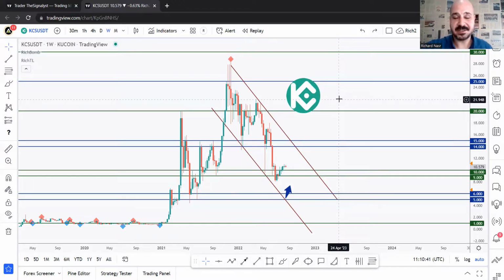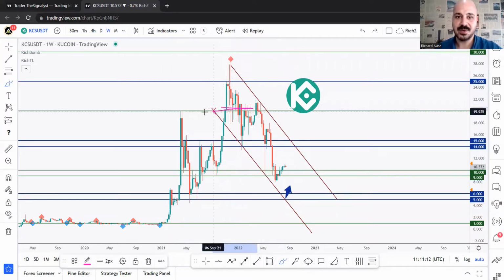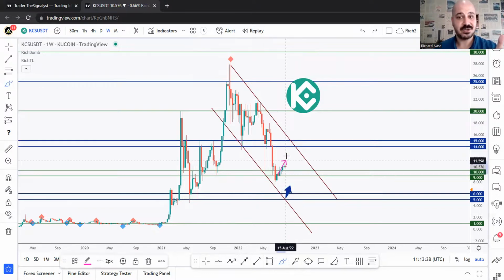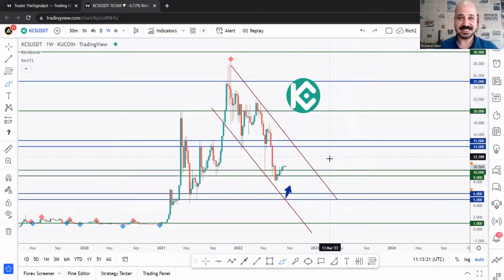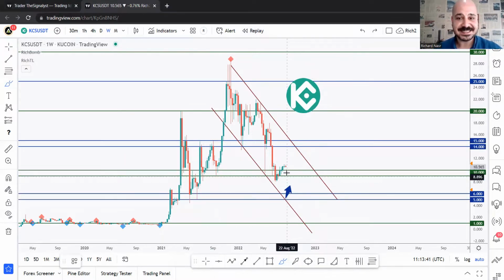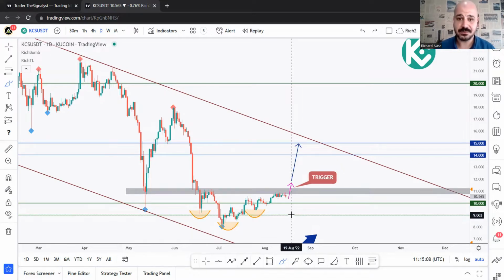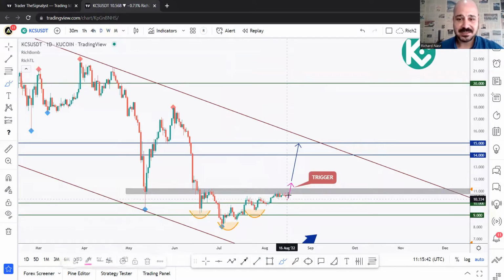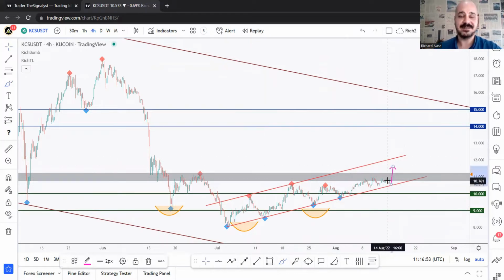Technical Analysis of $KCS - Kucoin S - Episode 18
Hello everyone, here is detailed KCS technical analysis.

We will cover:

1- How to know what to look for
2- How to enter with extra confirmation
3- How to put the odds in your favor